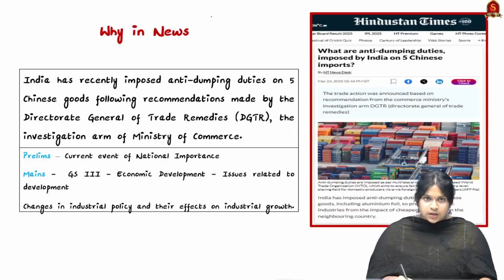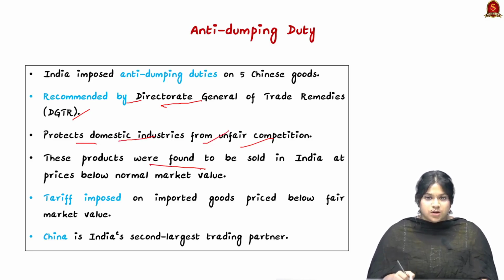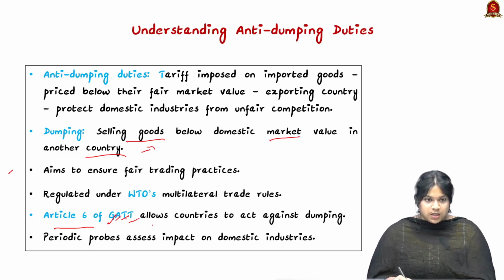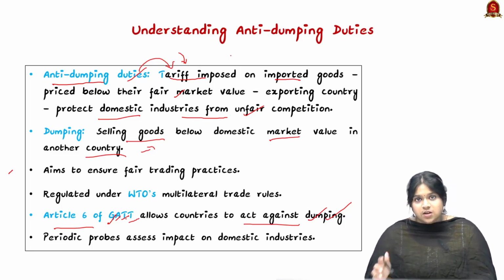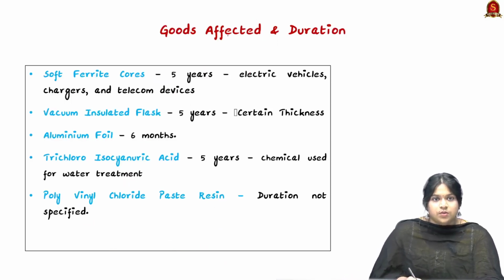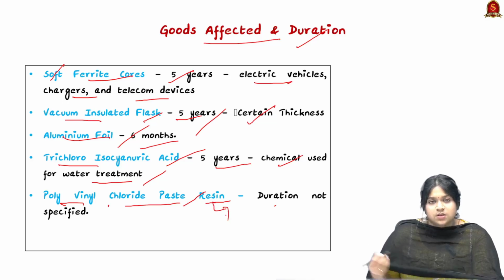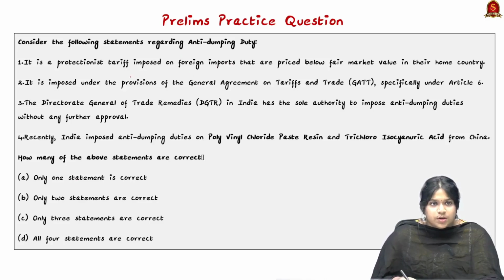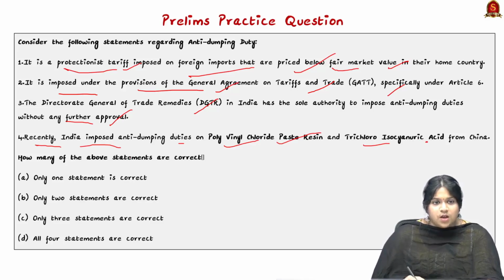"Anti-Dumping Duty: India's Response to Chinese Imports | UPSC Current Affairs | Shankar IAS Academy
India has imposed anti-dumping duties on various Chinese imports to protect domestic industries from unfair trade practices. What is anti-dumping duty, and how does it impact India's economy?